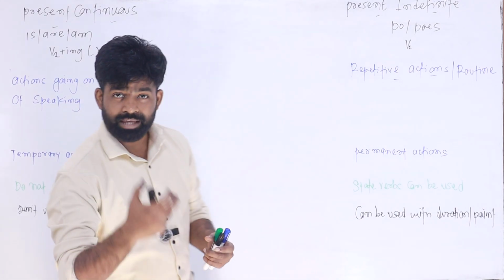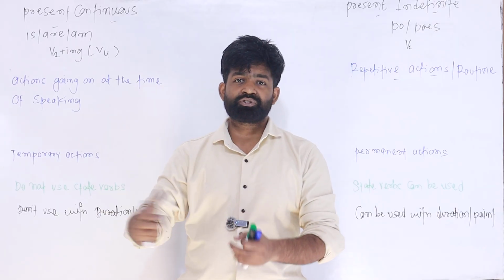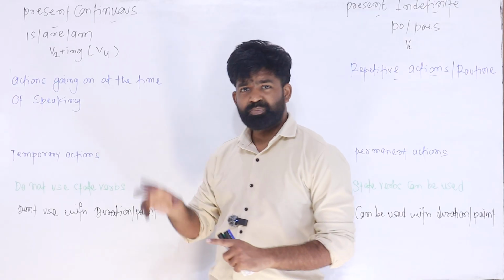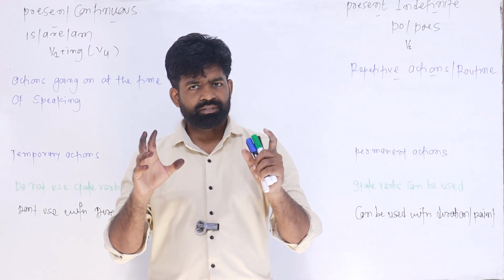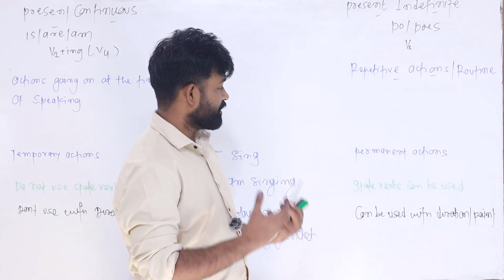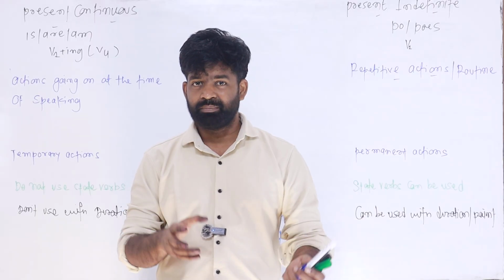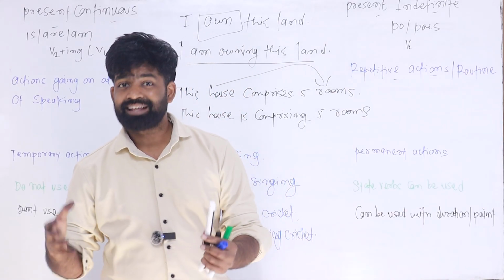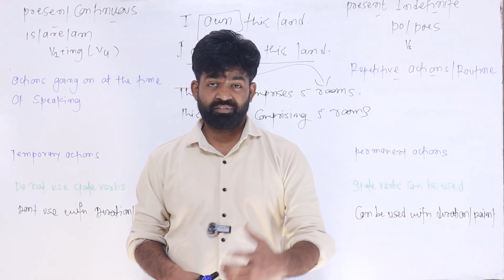Difference Between Present Indefinite & Present Continuous | Simply Explained